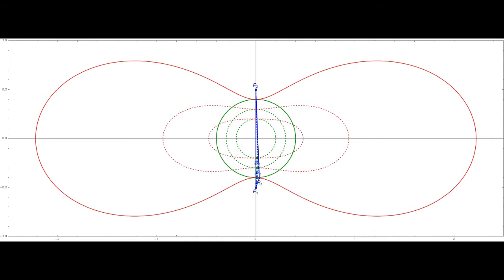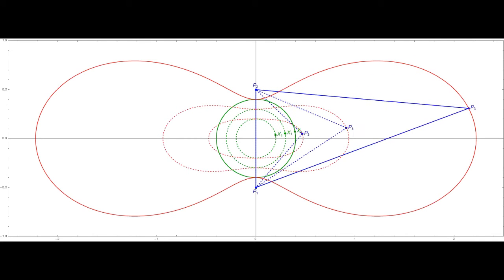Triangle family with 2 fixed vertices whose incenter X1 sweeps a circle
Consider a 1d triangle family (blue) T(t)={P1,P2,P3(t)}, where P1 and P2 are fixed and P3(t) sweeps some curve. One can ask the following "inverse question": what should P3(t) be such that the locus of a triangle center X(n) is a curve of interest.

The video shows the the locus of P3(t) [red and dashed red] required for the incenter X(1) to sweep a circle (green and dashed green) of radius R centered on the midpoint of P1P2.

Circular X1 are shown for 3 values of R: 40%, 30%, and 20% of |P1-P2|.  Each correspond to a different dumbbell-shaped P3(t). These can be convex or concave depending on R.

Not shown: as R approaches |P1-P2| the curve "explodes" to infinity.

Prof. Boris Odehnal (Universität für angewandte Kunst, Wien, Vienna), has generously contributed the following valuable information about this curve family [1]:

The mapping (P1,P2,X1) ⇒ P3 is (rational) cubic (but not birational). Therefore, the images of circles as traces of X1 are curves of degree 6 (as locus of P3, and tri-circular, rational, and -- I presume-- higher-order trochoids). The cubic mapping produces third vertices P3 on the ideal line for X1 on the Thales' circle over P1P2. The envelope of all incircles of all degenerate triangles is a nephroid (symm. wrt the x- and y-axis and cusps at (1,0) and (-1,0)). Points X1 inside the Thales circle P1P2 cause the flipping of P3.

[1] B. Odehnal, Private Communication, Dec, 2020.